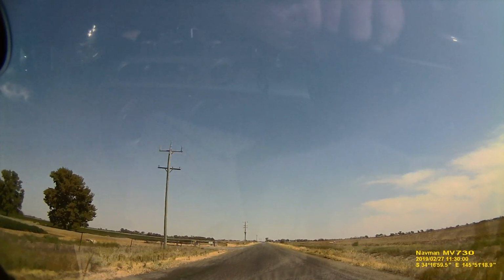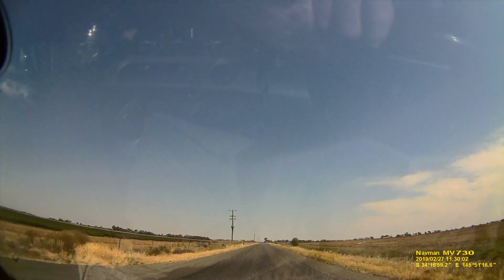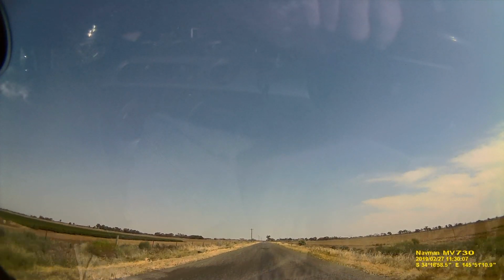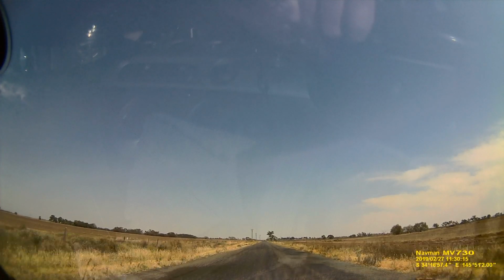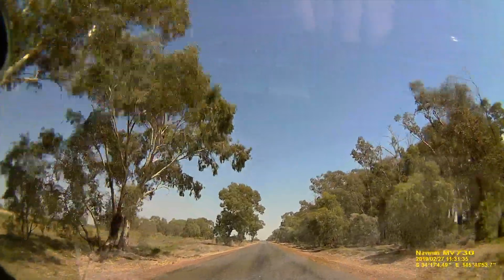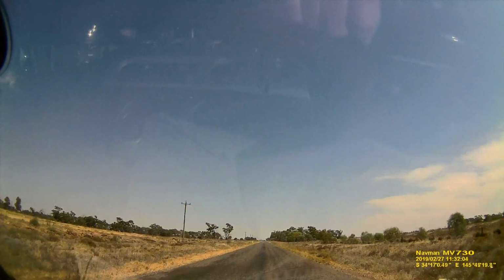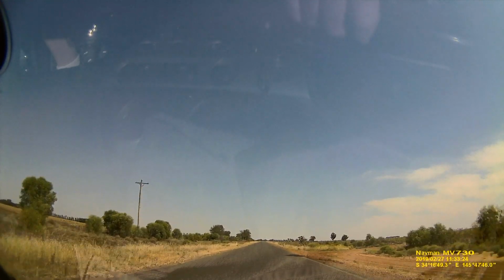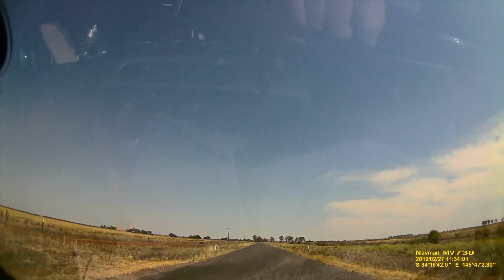Australian Summer (Feb) Canberra to Wentworth 5 minute series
Driving and walking videos from around the world